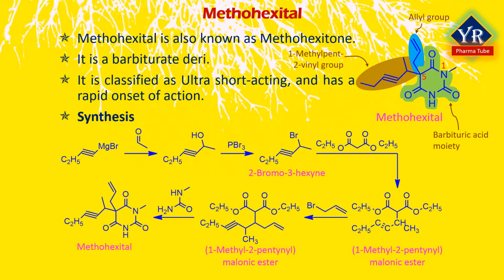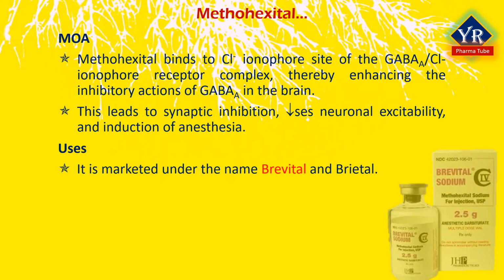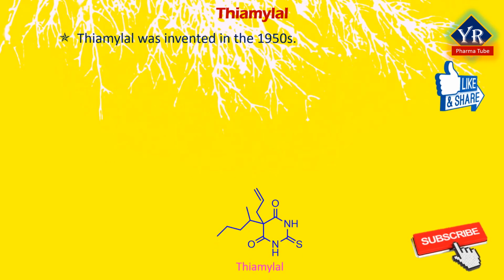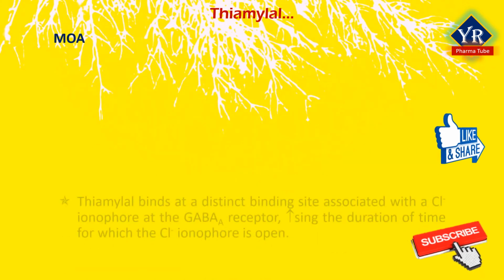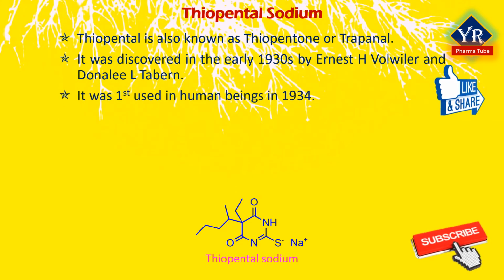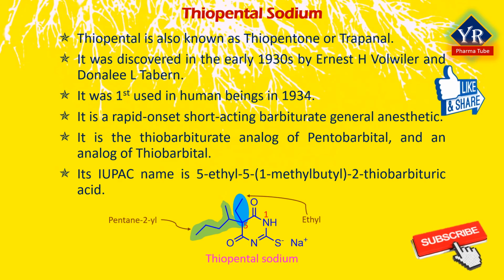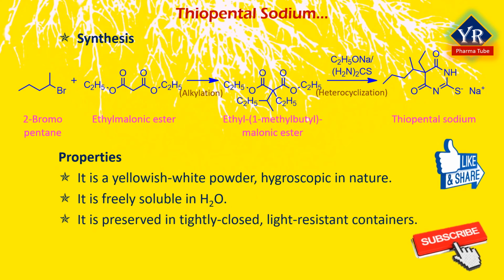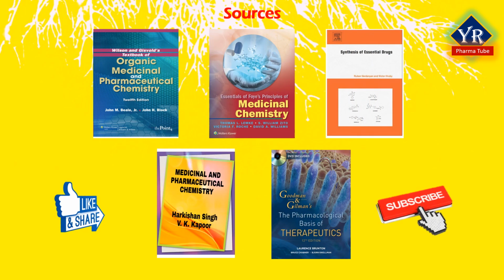General anesthetics - Ultra short-acting Barbiturates: Methohexital, Thiamylal & Thiopental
Also watch,

Drug metabolism - Phase-I Oxidation reactions - Oxidations at Benzylic, Allylic carbon atoms, Oxidation at carbon atom alpha to the carbonyl and imine